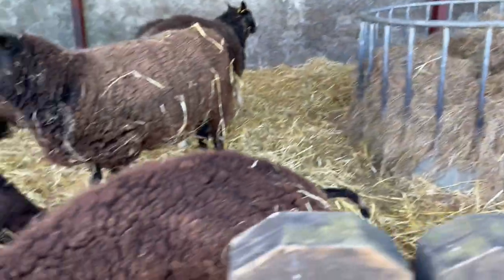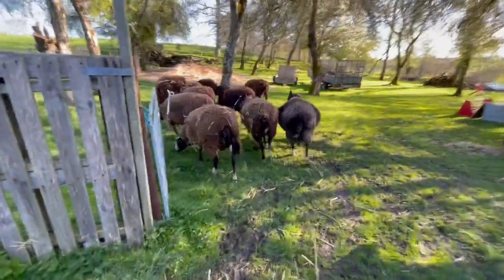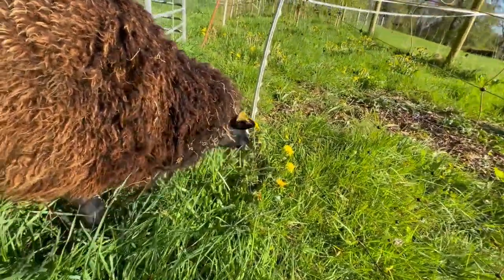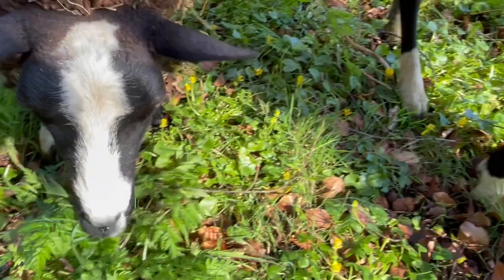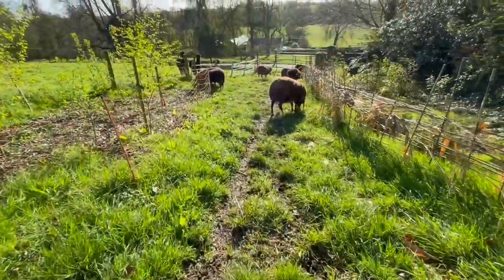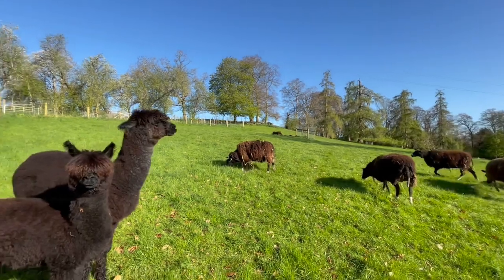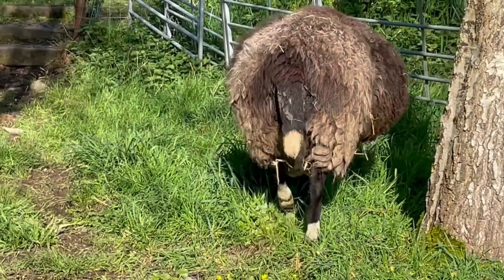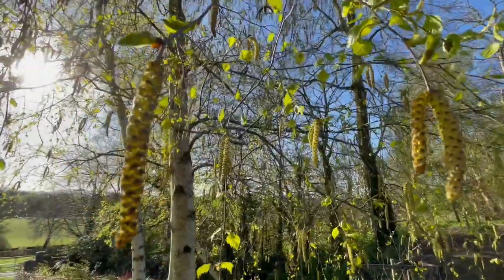As sheep graze I explain about a few of the plants that they’re eating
I would consider it a good husbandry practice to understand what your animal is eating when grazing a mixed sward. The importance of plant knowledge I am finding keeps improving my knowledge about livestock husbandry. I enjoy learning new things every day and a day I don’t learn something new is disappointing.